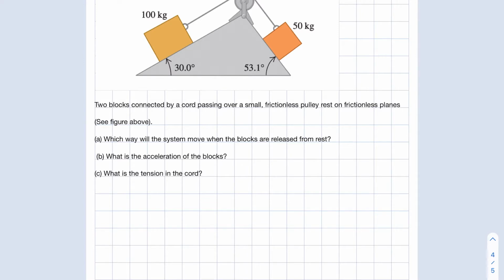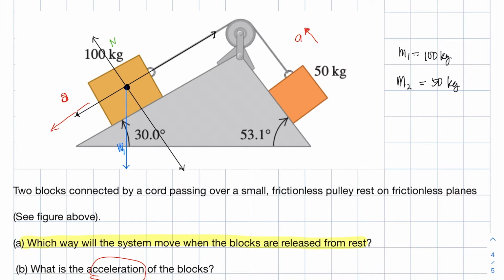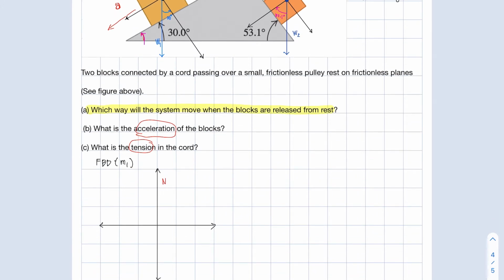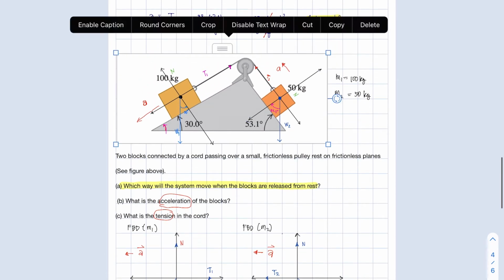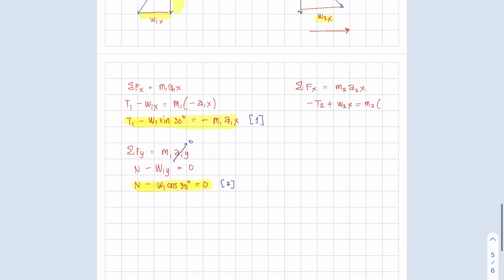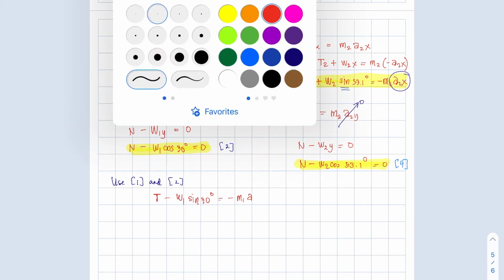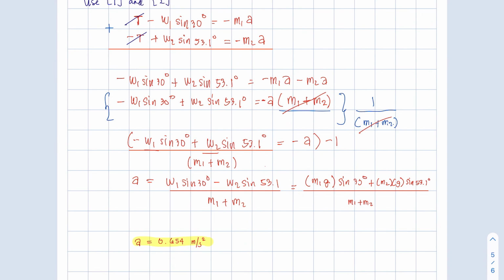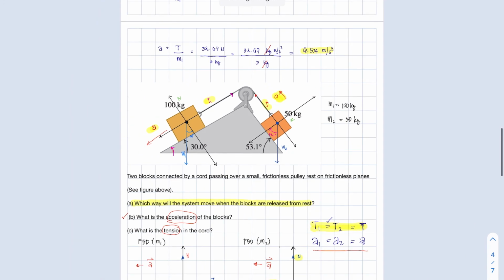Acceleration of two blocks of masses inclined at different angles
Finding for the tension, and acceleration of two blocks of masses inclined at different angles and connected by a string.